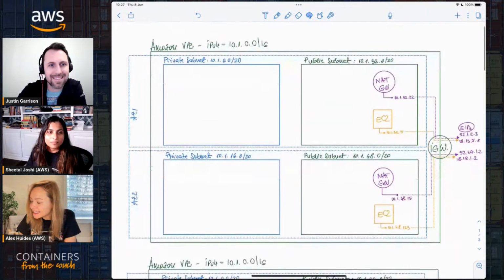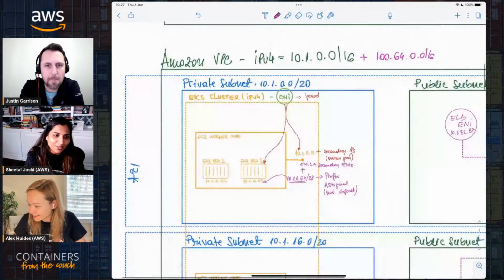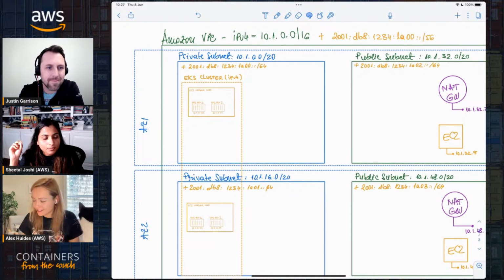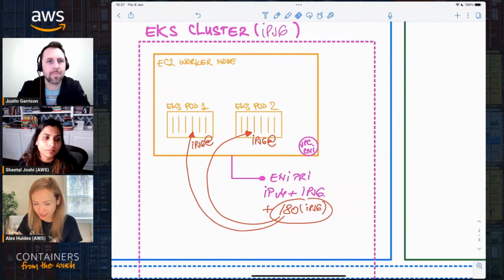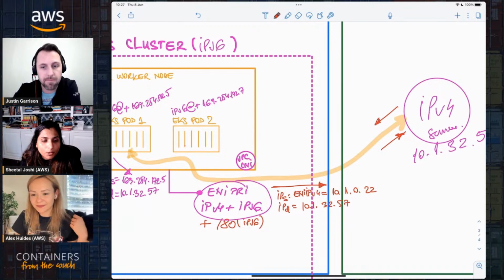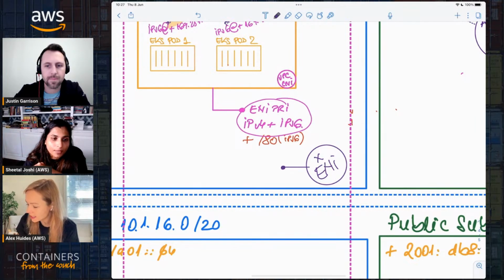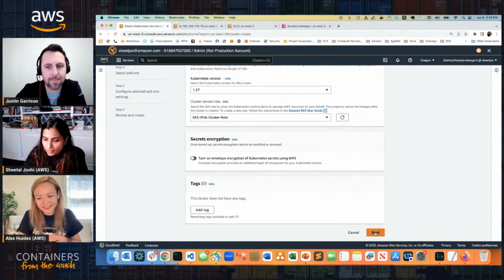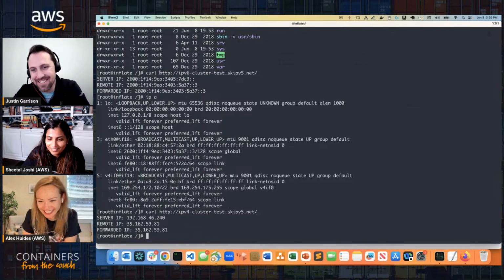EKS with IPv6 pods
Run your Kubernetes workloads using IPv6 networking

Avoid IP exhaustion and still communicate with IPv4 endpoints. We show you how IPv6 clusters work, how pods communicate with each other, and how you can get started.